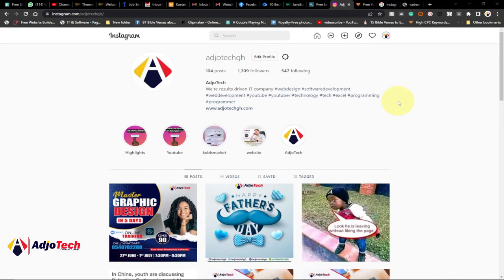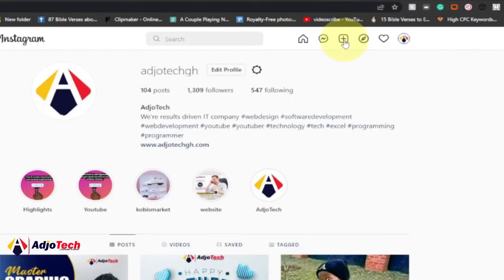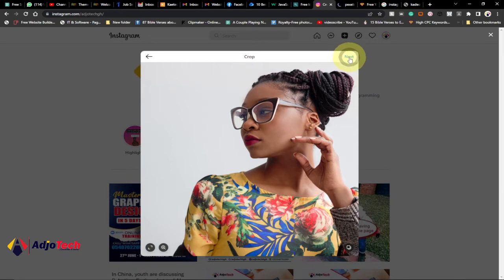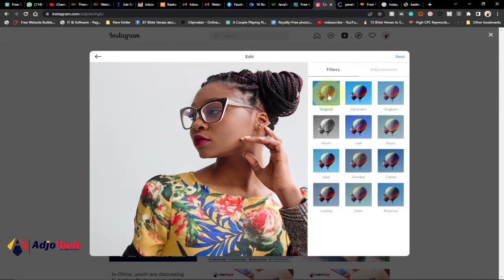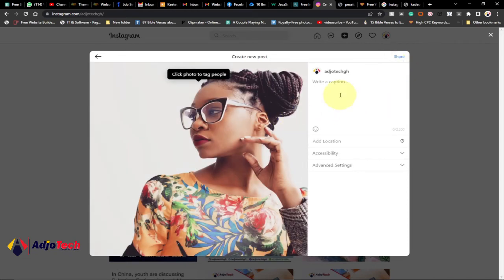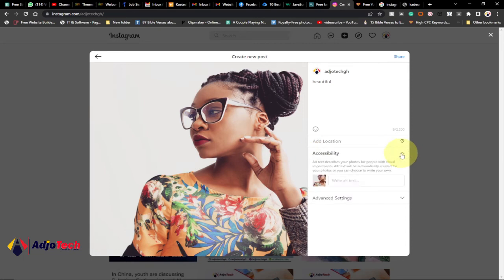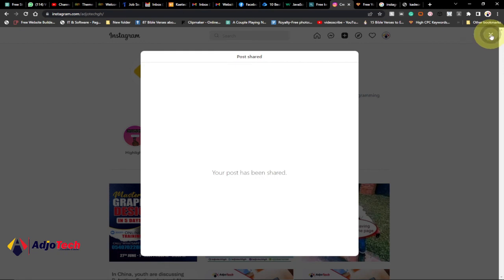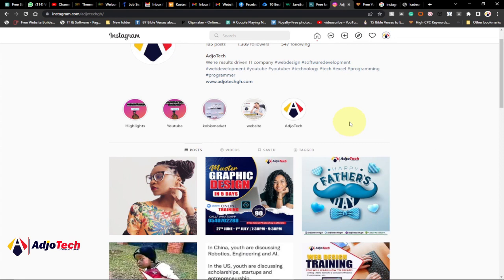Post to Instagram from desktop computer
In this tutorial, I will showing you how to post to instagram from desktop computer.

Post to Instagram from desktop
how to post to instagram from desktop in 2021
how to post on instagram from computer
post to instagram from computer
post to instagram from pc
how to post to instagram from your computer
instagram for pc
instagram on computer
how to post on instagram from computer 2021
upload to instagram from desktop
instagram post desktop
insatgram on my computer
how to post instagram reels from pc